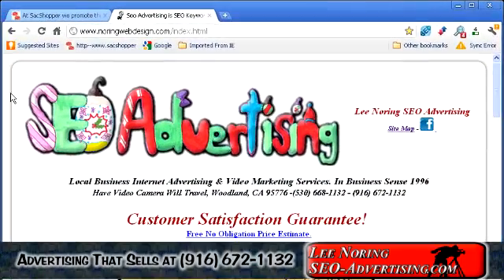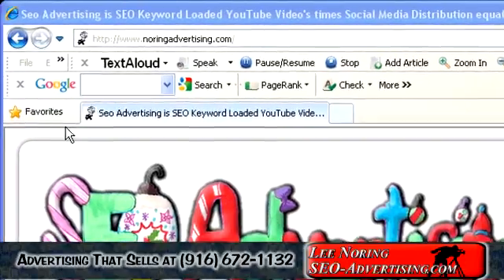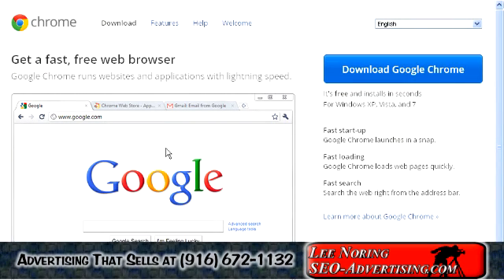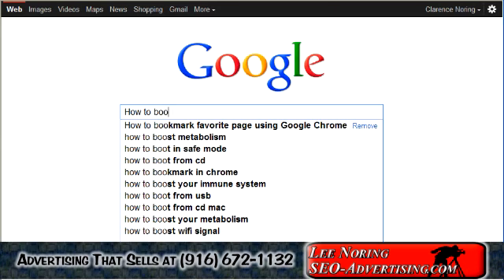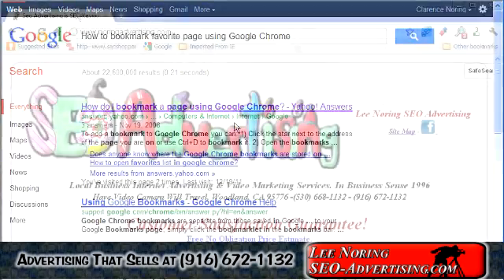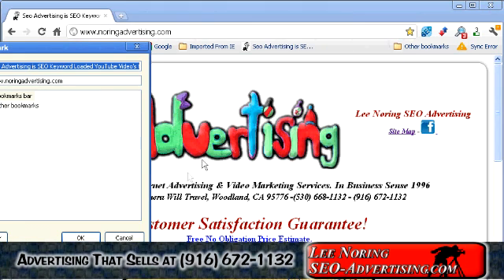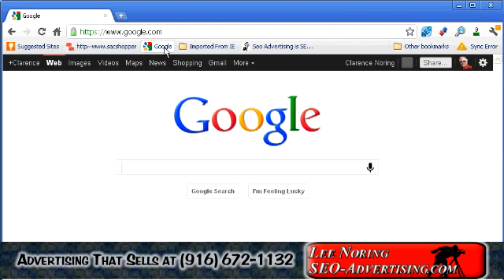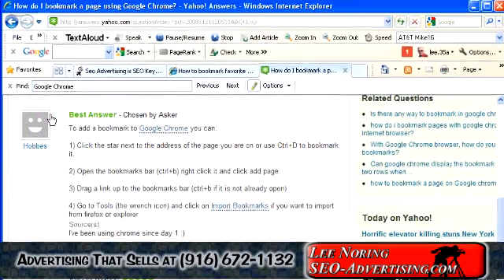How to bookmark favorite page using Google Chrome's Internet Web Browser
If you are like me you love using Google Chrome because it loads websites and applications with lightning speed. But where is the button to bookmark the page you are on now. So that you can find it later. I for one will find something using Google Chrome because it loads the pages so much faster than Windows Internet Explorer. But when I find something I need to bookmark I have been forced to open Internet Explorer to hit the Favorites button in the tool bar.

After being asked by friends and clients about the same problem of bookmarking their favorite pages with Google Chrome! I decided to make a video on this subject.

After not being able to find the answer inside of Googles Chromes Frequently Asked Questions I turned to Google search and found the answer using Googles Web Search. The very first link returned was a Yahoo! Answers post.

To add a bookmark to Google Chrome you can:

1) Click the star next to the address of the page you are on or use Ctrl+D to bookmark it.

2) Open the bookmarks bar (ctrl+b) right click it and click add page

3) Drag a link up to the bookmarks bar (ctrl+b if it is not already open)

4) Go to Tools (the wrench icon) and click on Import Bookmarks if you want to import from firefox or explorer
Source.

Our Thanks goes to Yahoo Answers Member Hobbies. Who says that they have been using chrome since day 1 :)

I hope you find this information helpful to you!

Please post your comments and questions below.

This is Lee Noring owner of SEO Advertising saying good bye for now.